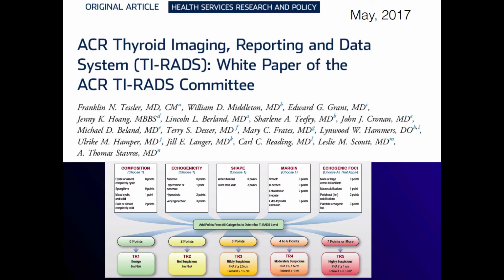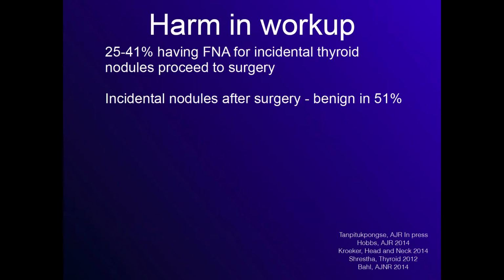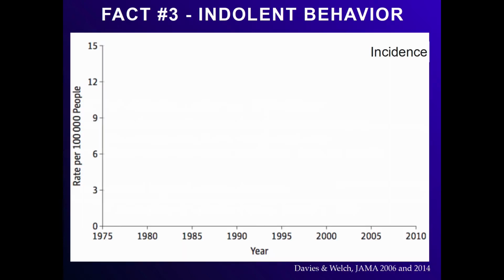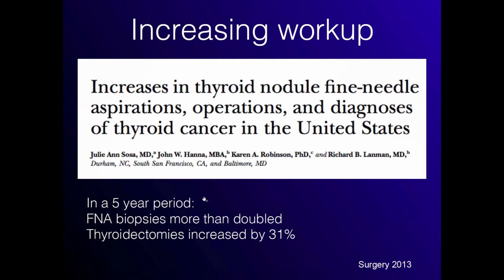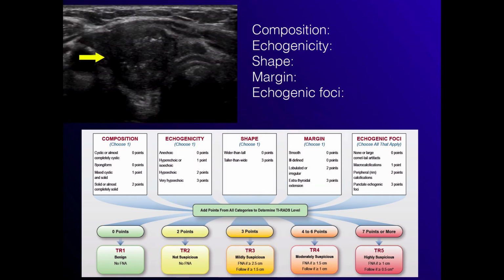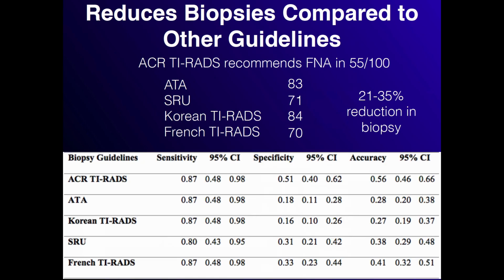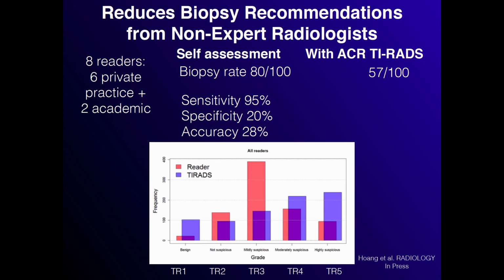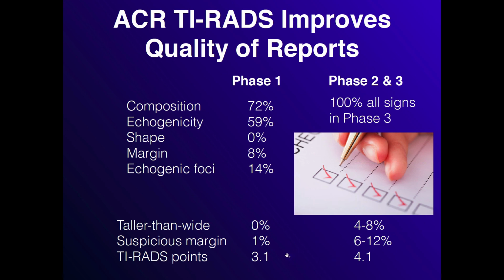ACR TI-RADS DRAH Jan 9 2018